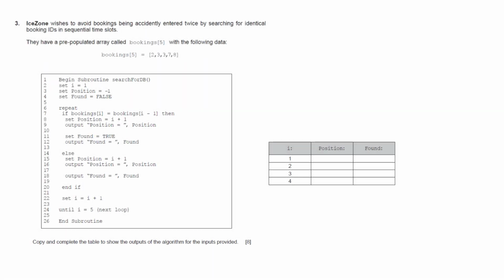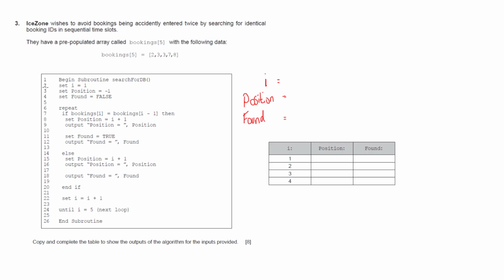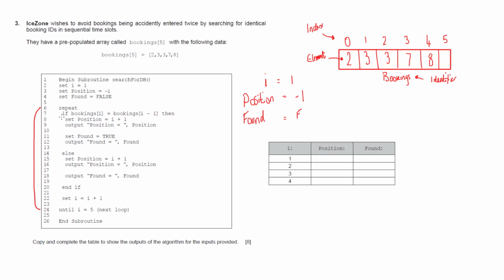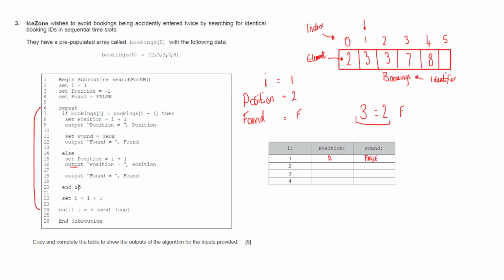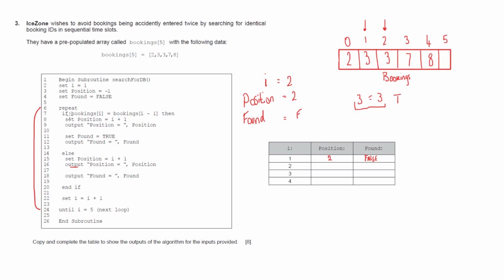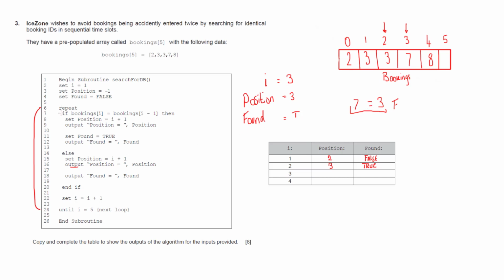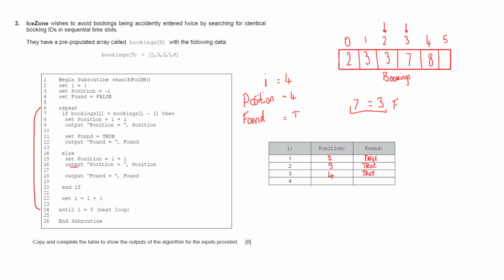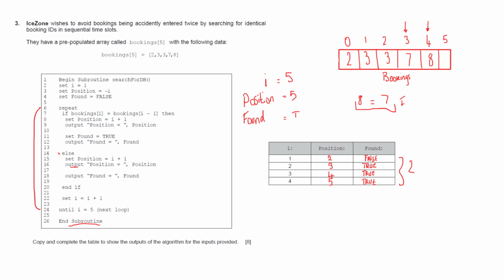AS 2019 Paper 2 Exam Walkthrough Q3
This video aims to take students through the AS 2019 paper 2 Exam with a focus on Q3